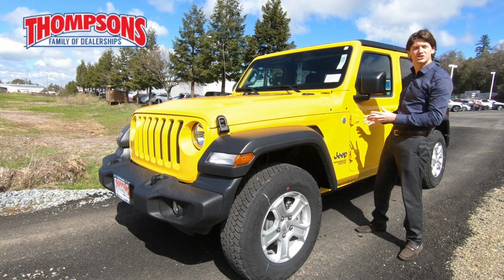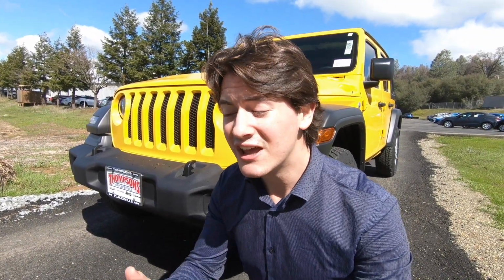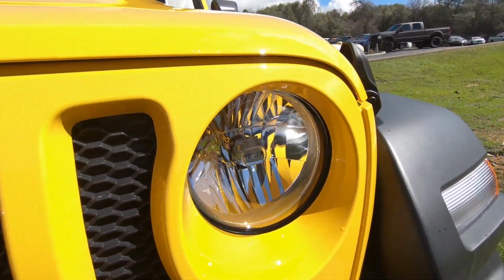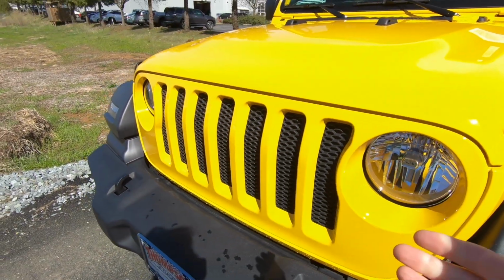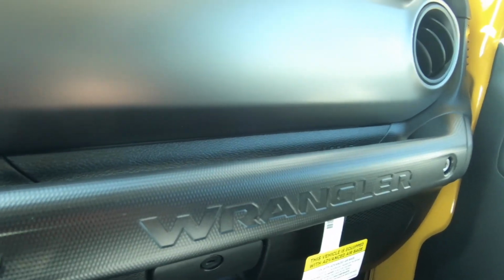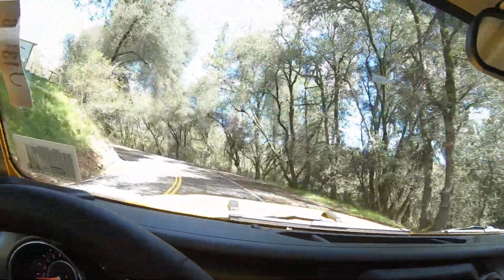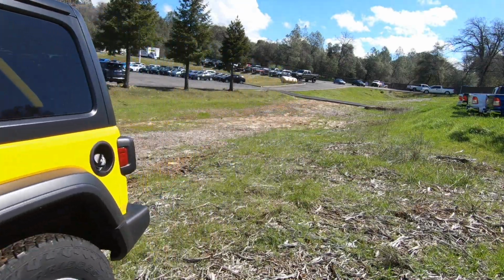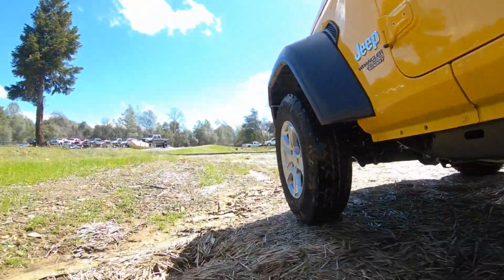Why the new Jeep Wrangler is the best Wrangler Yet - Drive and Review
*Note: color is actually called Hellayella, not Hella Yellow. On the Thompsons Take, we drive the new Jeep Wrangler JL Sport to see how it is. Is it still a proper Jeep? You betcha. The traditional formalities that make up the Wrangler line are still there, but this time with an extra dose of class and sophistication that brings the Wrangler right up into modern times.